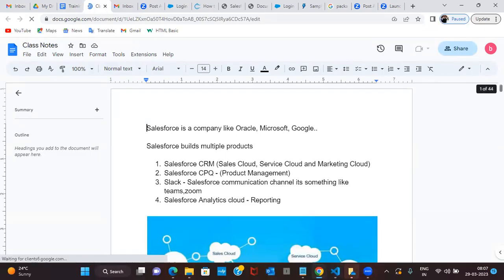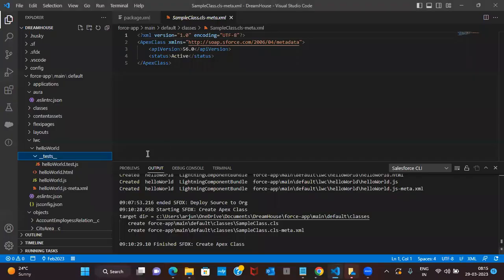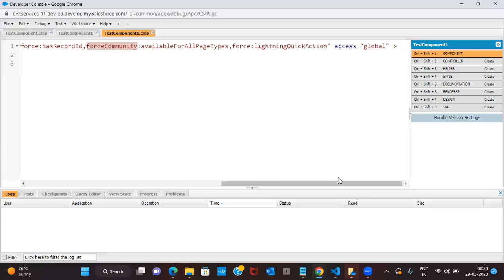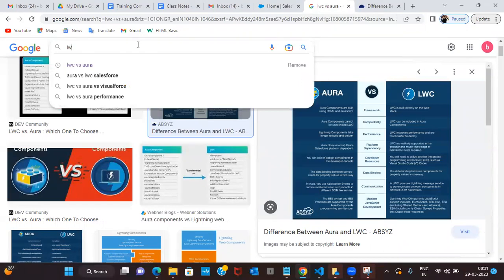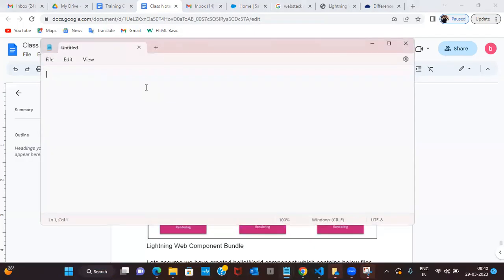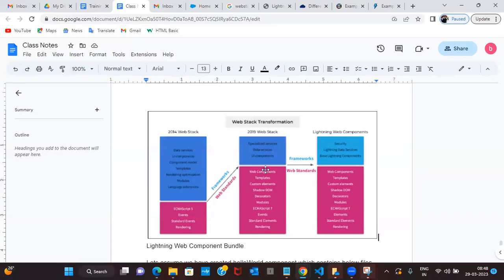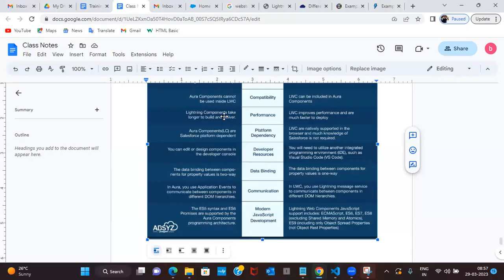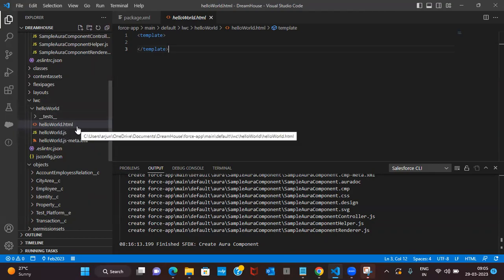LWC - Class2 - AuraVSLWC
Explains differences between Aura vs LWC